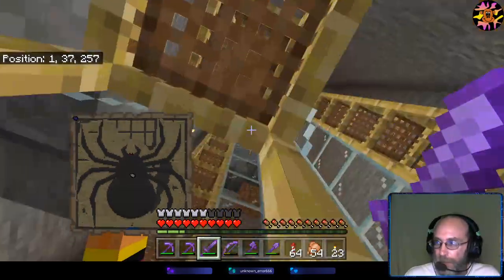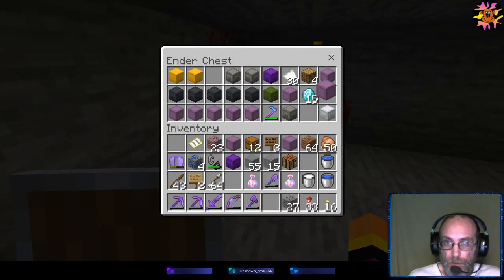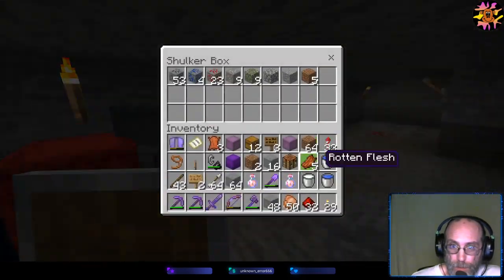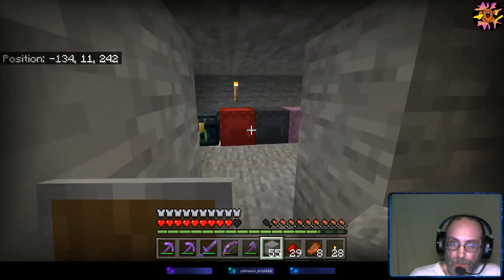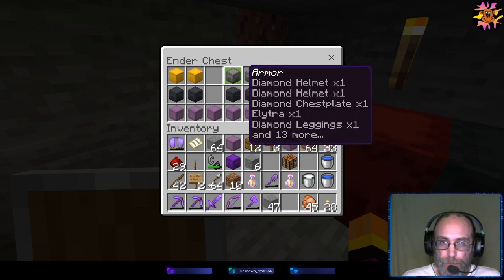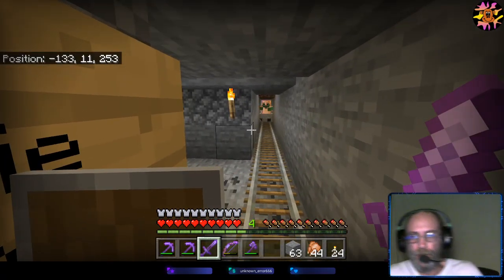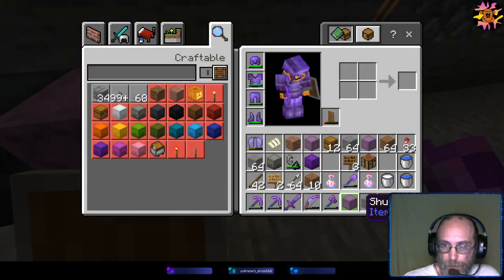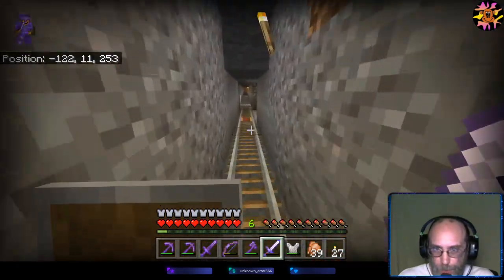Spunkie Server Stream...Let's start figuring out an automatic way to get the mobs to the spider!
Twitch Channel (Tuesday, Thursday, and sometimes Friday at 6-8pm CST and Sunday 8-10am CST) Come watch how our Castle turns out!